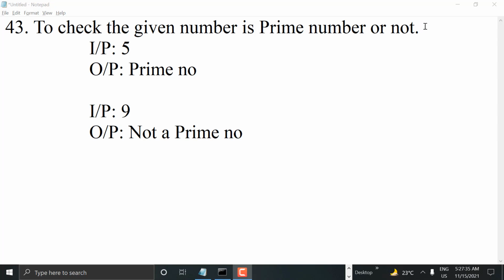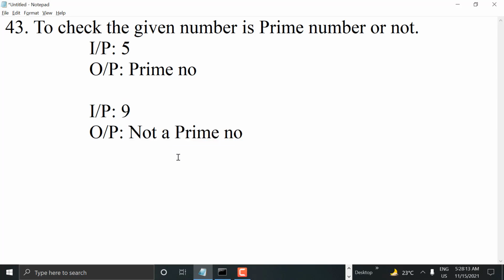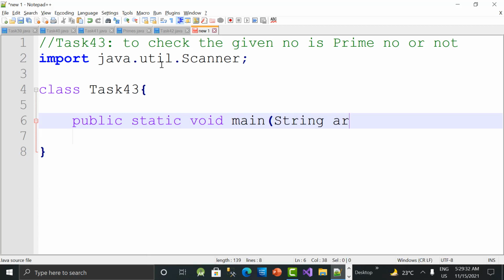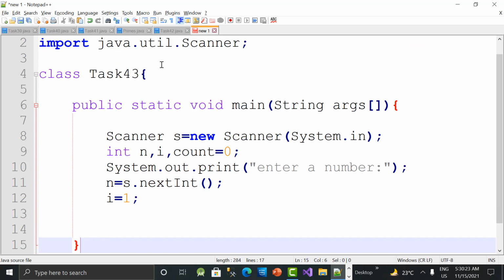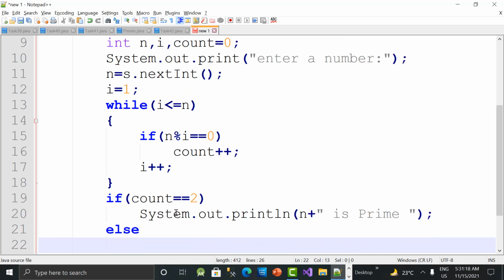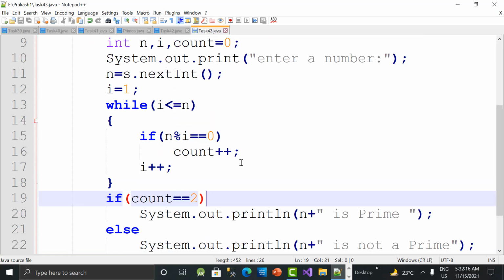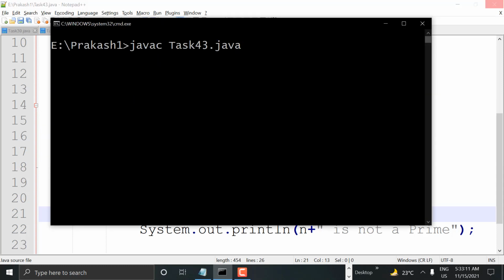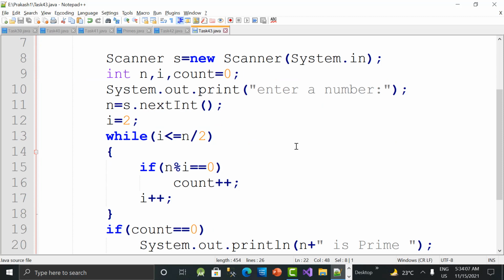To check the given number is Prime no or not - by Prakash Gangumalla, Winsoft Technologies.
Task#43:To check the given number is Prime no or  not - by Prakash Gangumalla, Winsoft Technologies.